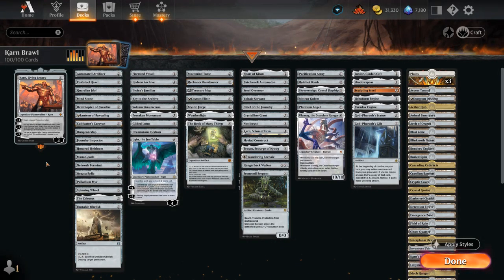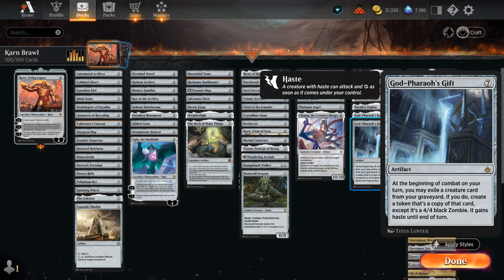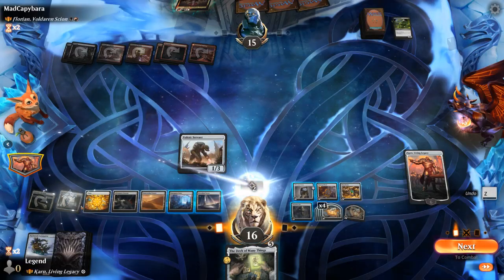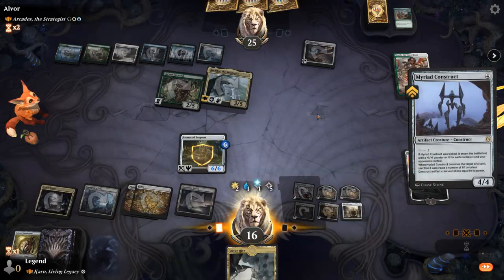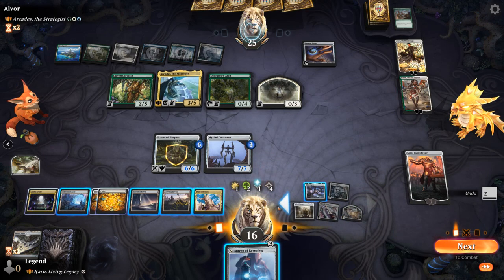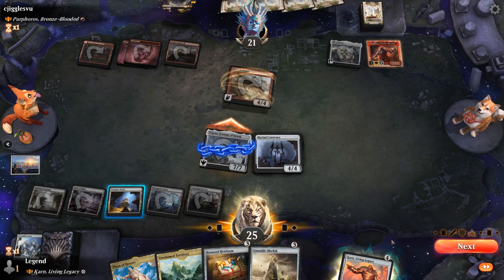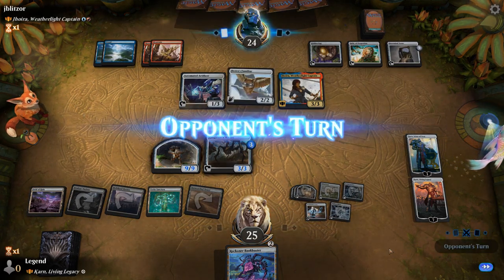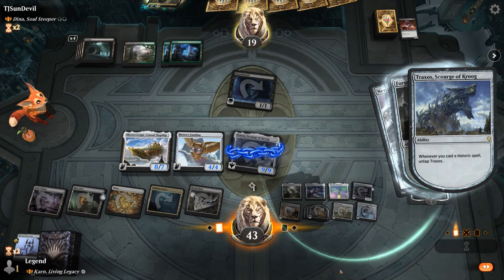Karn, Living Legacy - Historic Brawl - MTG Arena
Magic: The Gathering Arena deck tech & gameplay with a colorless powerstone ramp deck, featuring Karn, Living Legacy from Dominaria United as commander in 100-card Historic Brawl.

00:00 - Deck Tech
07:08 - Match 1
16:36 - Match 2
30:39 - Match 3
34:48 - Match 4
39:41 - Match 5